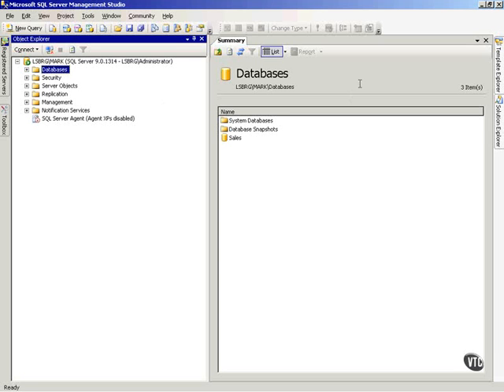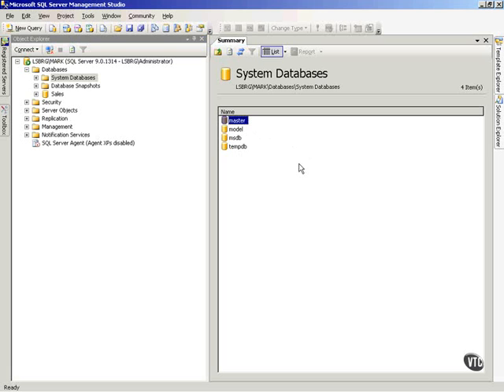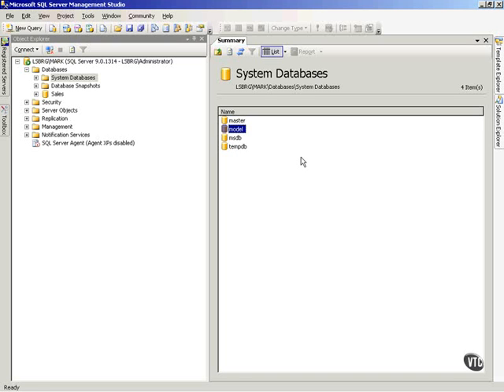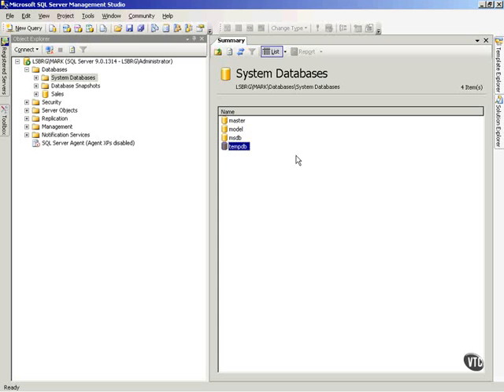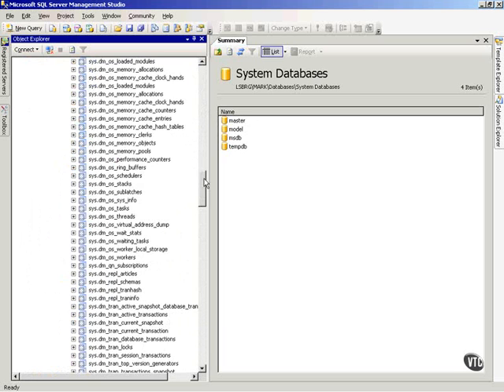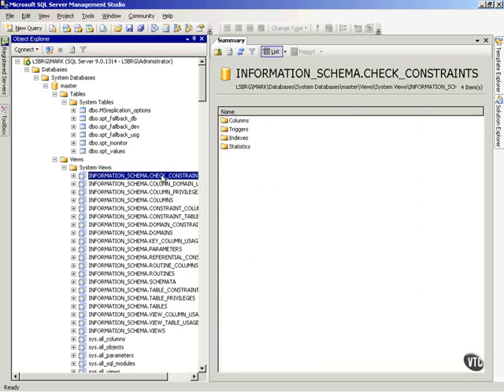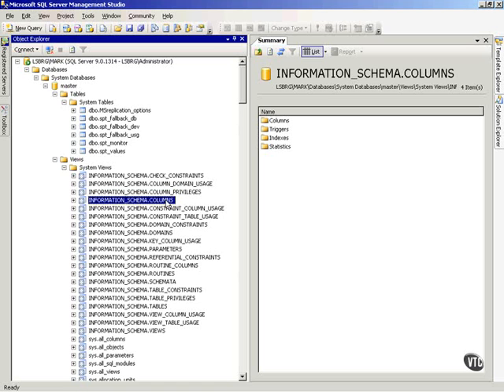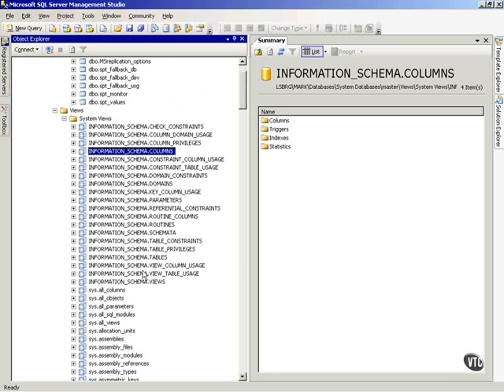SQL Server 2005 Part 5.1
System Databases